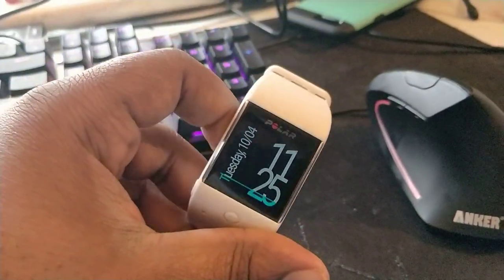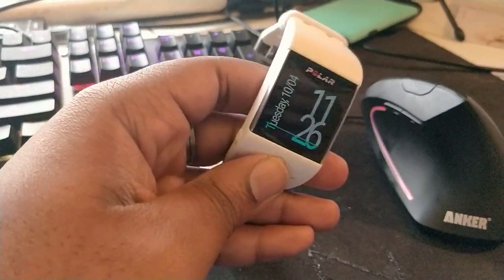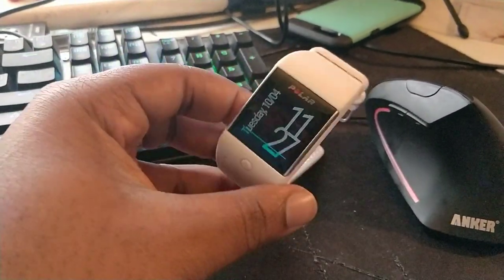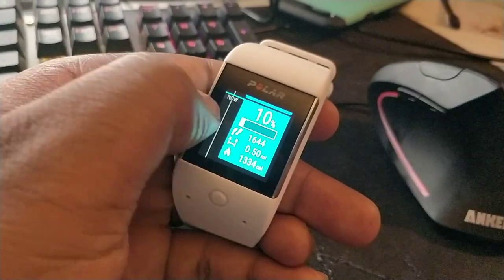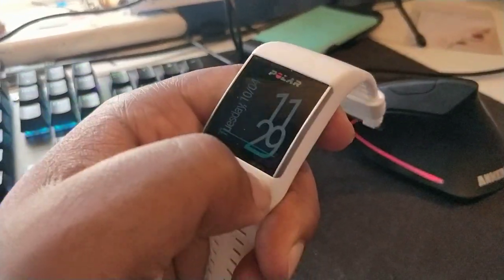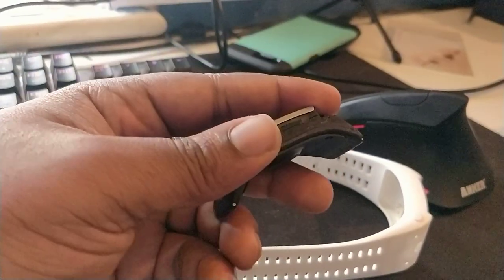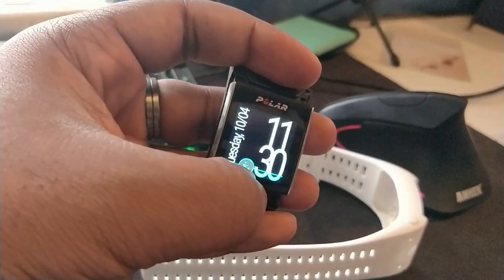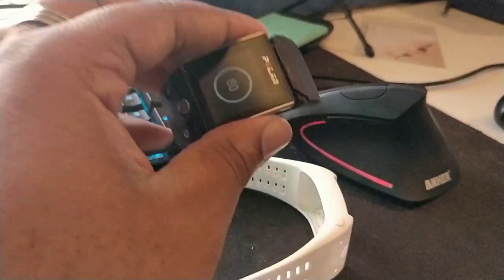Polar M600 AndroidWear 2.0 Review - 1 Year Later